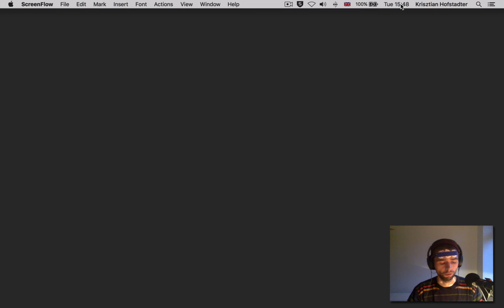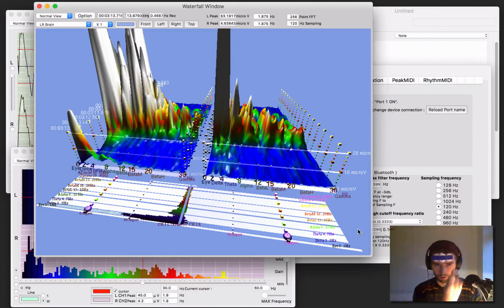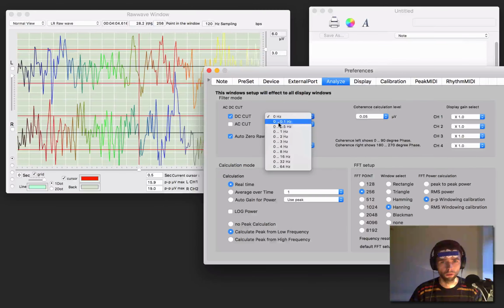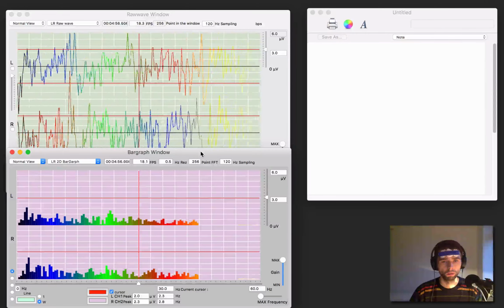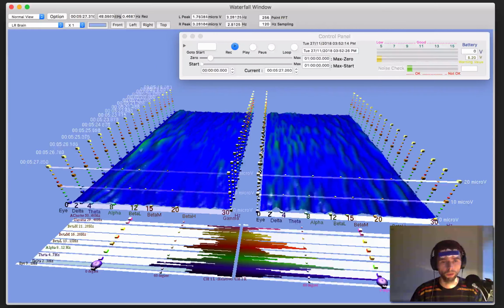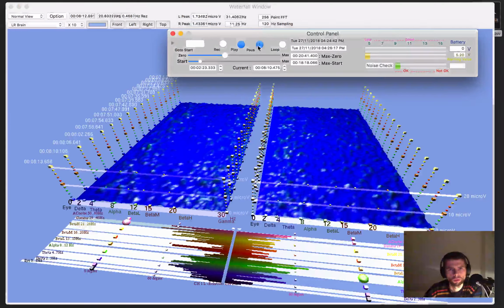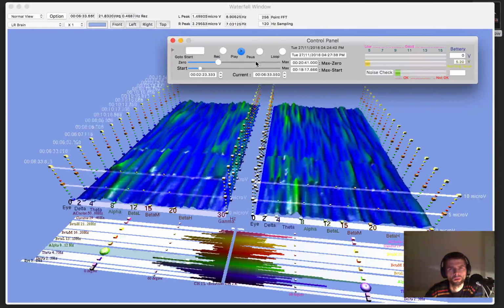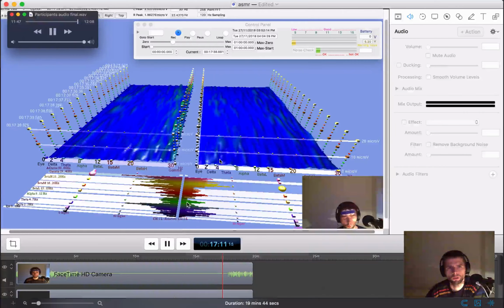BCMI EEG diary 04 IBVA EEG with ASMR soundtrack